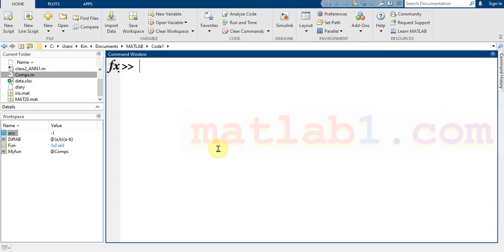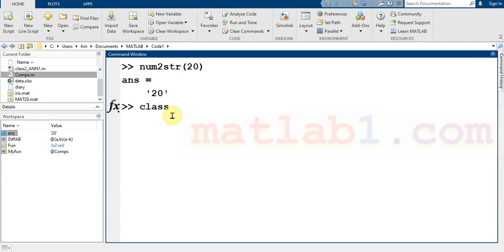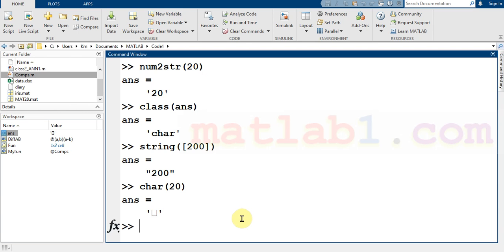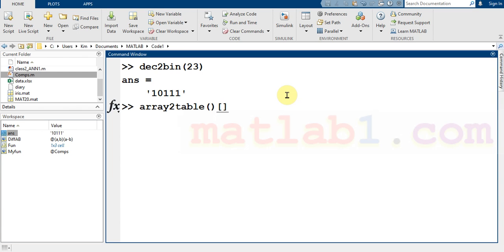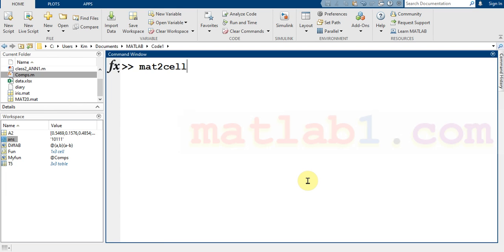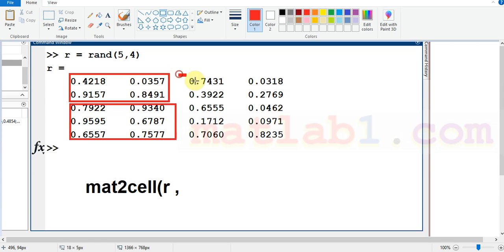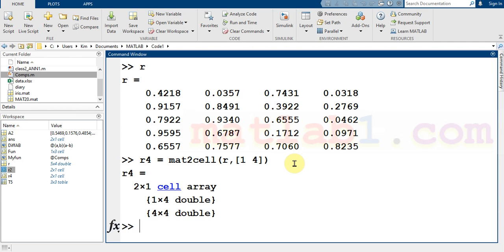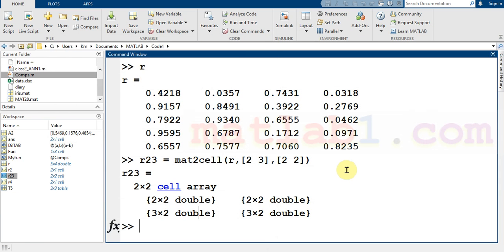Data type conversion